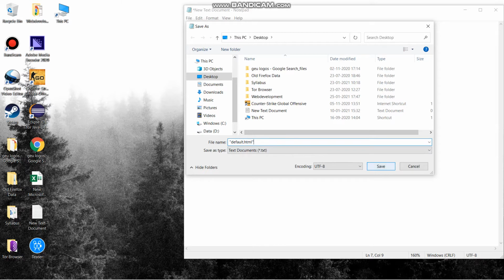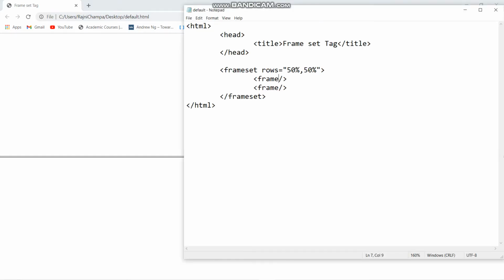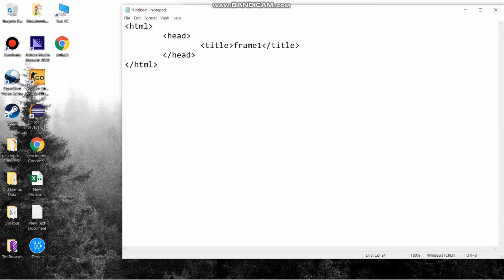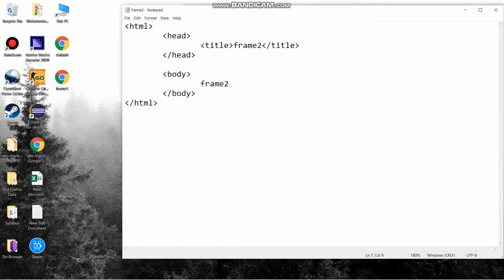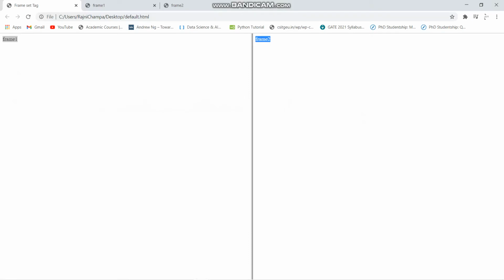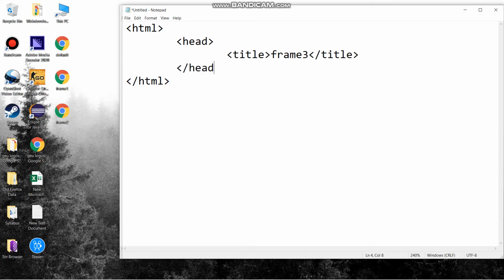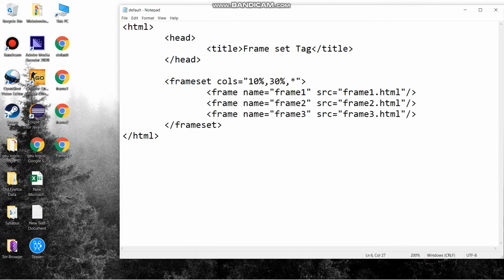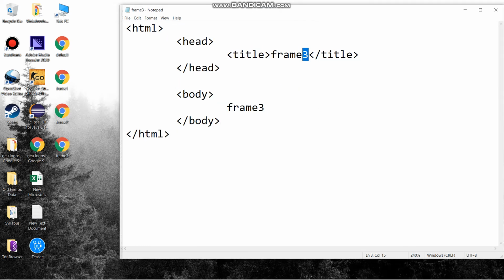Frames with HTML Part 1